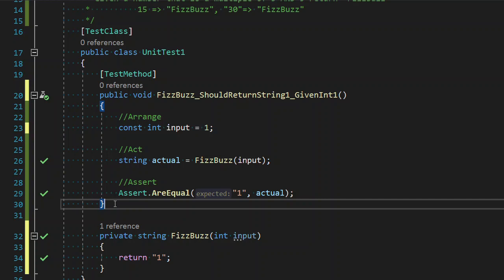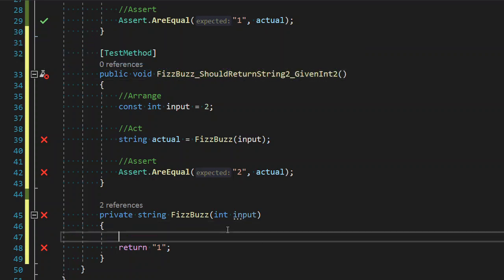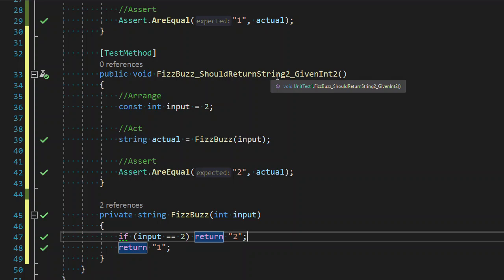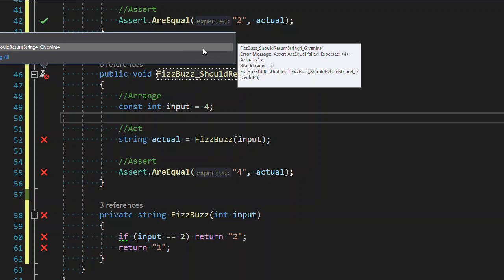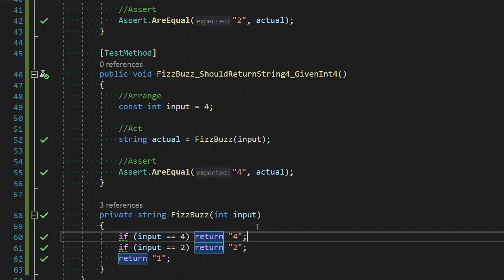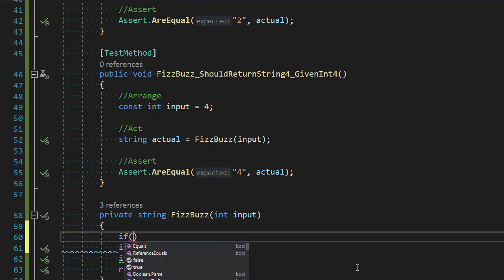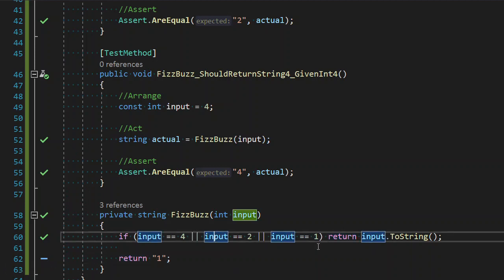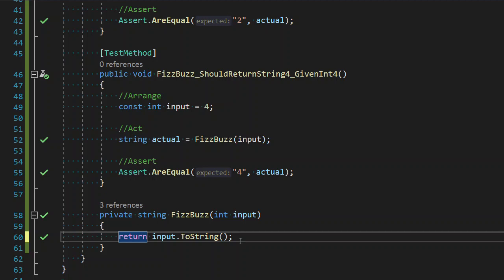FizzBuzz TDD by the Book - Part 2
Follow the Test Driven Development, By The Book, of FizzBuzz!

Create 2nd Test: 0:43
Talking about process to modify duplicated test: 0:54
Fixing the failing test: 2:06
Refactoring on Patterns: 3:30
Create 3rd Test: 4:18
Pass 3rd Test: 5:10
4 rules of simple design: 5:40
4 rules summarized: 7:29
Refactoring Pattern Seen: 7:41
Triangulated: 10:21